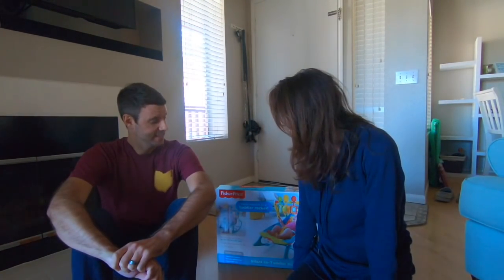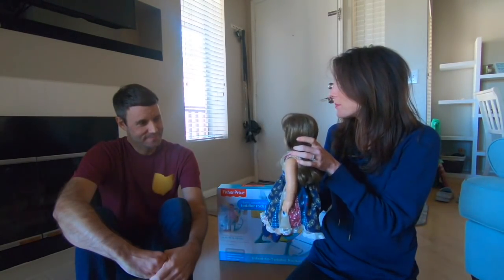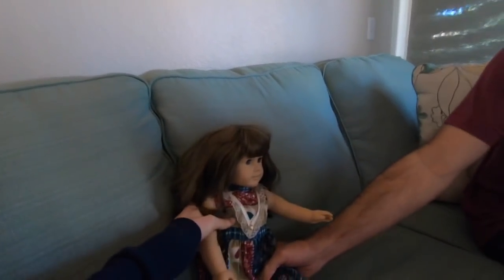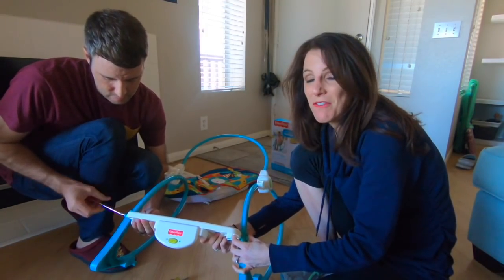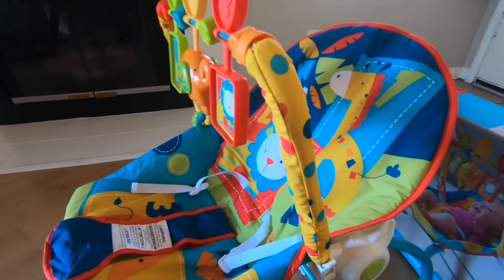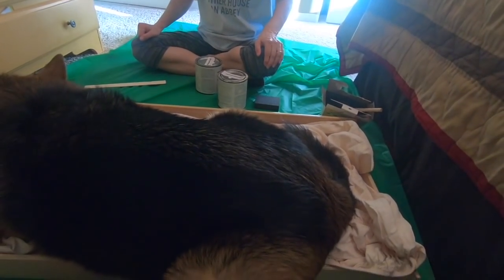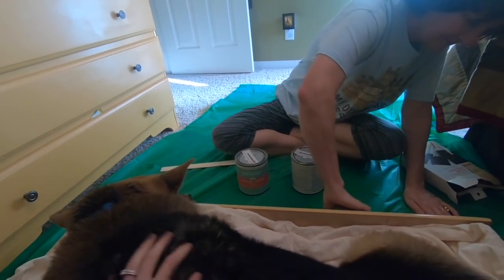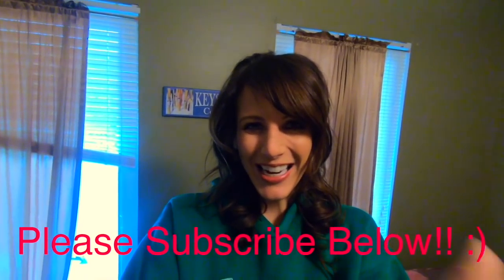Teaching Bryan how to change a Diaper!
Join Bryan and Karen as Bryan changes his first diaper. on a doll! They also put together a Fisher Price Baby Lounger and Toddler Rocker.
Later, Karen and her mom paint a dresser for the baby's nursery. However, Karen's dog, Zeke, makes it a little difficult!